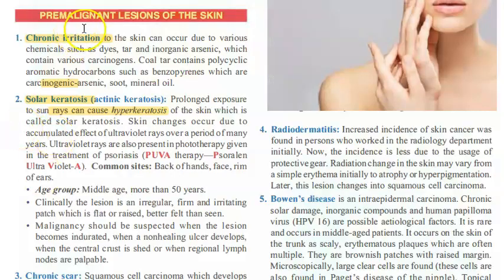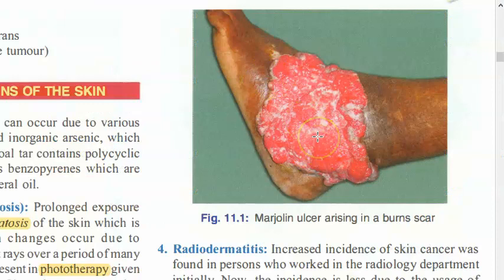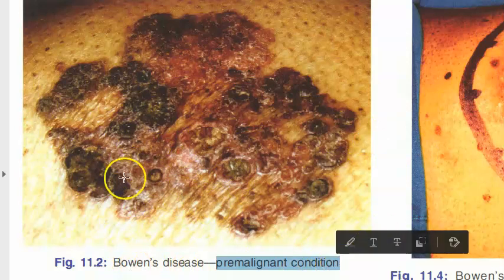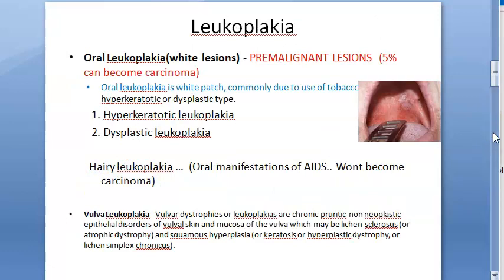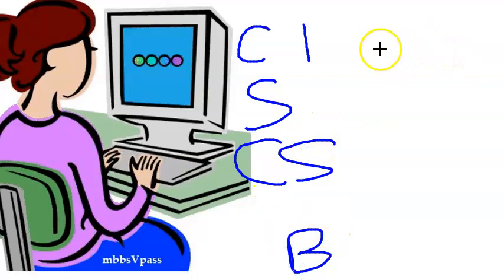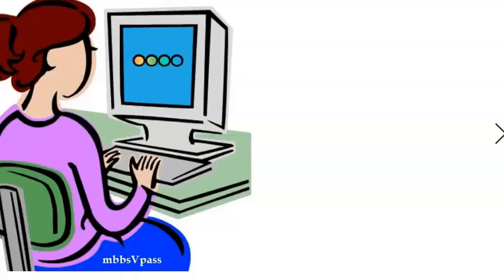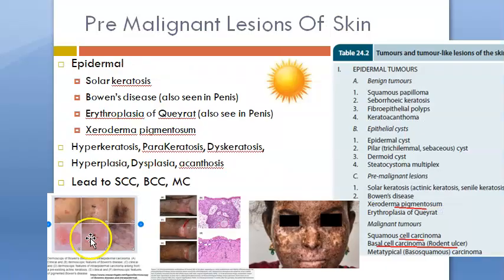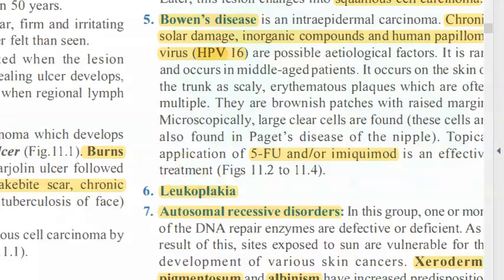Surgery 154 Pre Malignant Lesions Of Skin